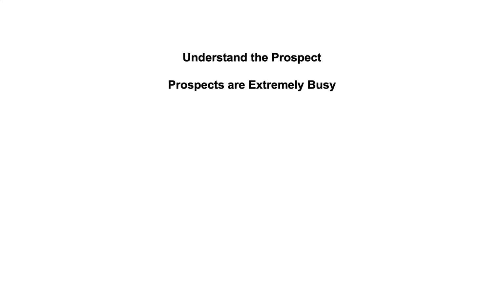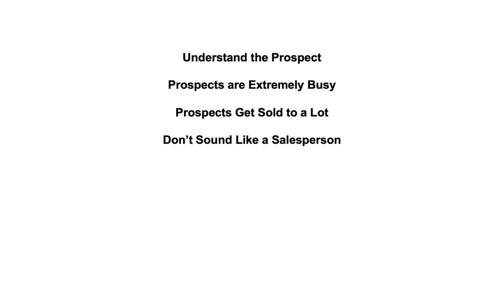Chapter 2 - Core Concepts (The SMART Sales System)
This is a recording from week one from our 15-week sales training webinar series on The SMART Sales System.